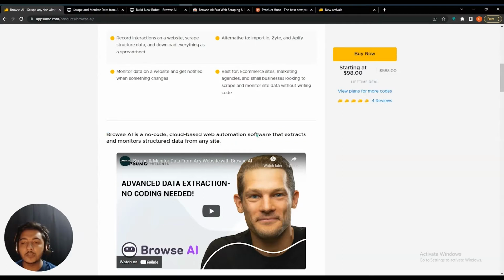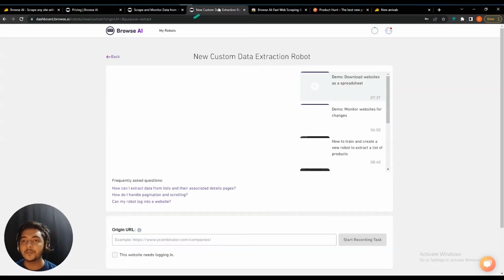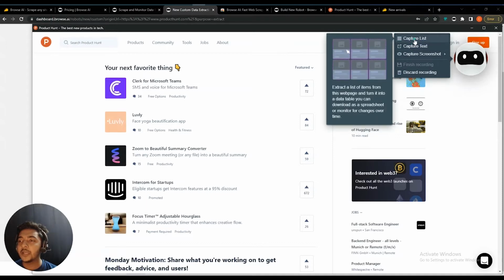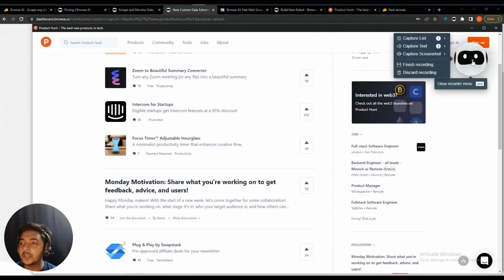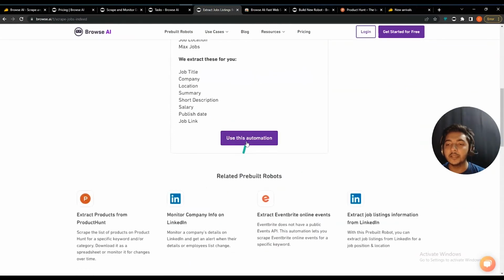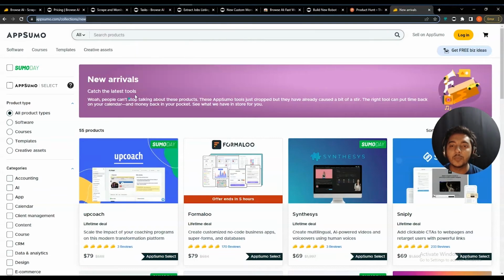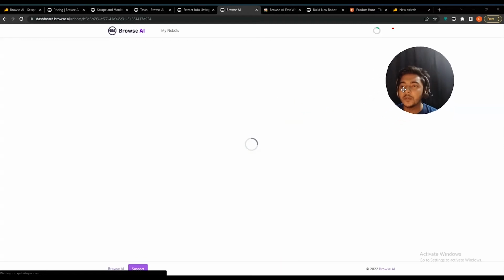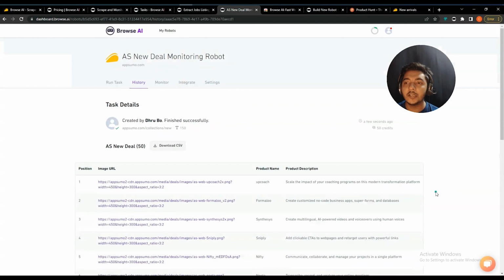Browse Ai Review & Tutorial - Scrape Data from Any Website | Hexomatic Alternative | Passivern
Browse AI is a no-code, cloud-based web automation software that extracts and monitors structured data from any site.

Browse AI is best for: Ecommerce sites, marketing agencies, and small businesses looking to scrape and monitor site data without writing code

Browse AI is an alternative to: Import.io, Zyte, Hexomatic and Apify.

1. My SEO Strategy.
2. All new incredible Lifetime Deals update to grow your online business.
3. Online Business Tips & Tricks.

☑ Watched the video!
☐ Liked?
★ TABLE OF CONTENTS ★
0:00 Browse Ai Lifetime Deal Overview on AppSumo
1:35 Join on VIP Lifetime Discussion Group
1:54 Create Data Scraper Robot Using Browse Ai
10:20 Browse Ai Integrations
10:33 Monitor Competitors' Website Changes by Using Browse Ai
15:06 Get Browse Ai Lifetime Deal with 10% Discount
16:01 Subscribe Please
💡 TOPICS IN THIS VIDEO 💡
•  Website Data Scraper